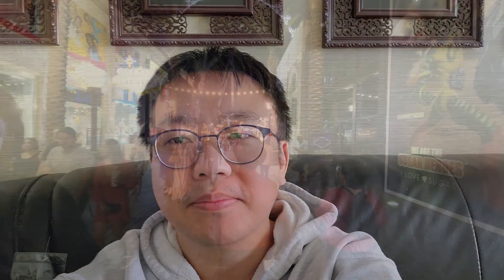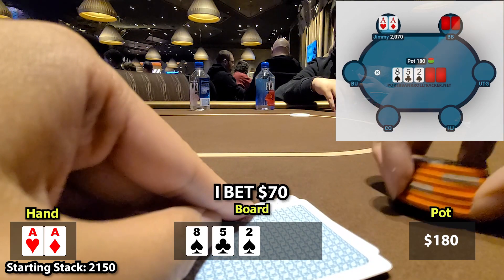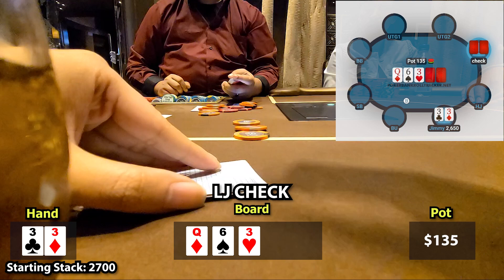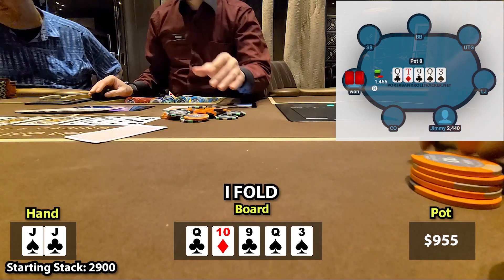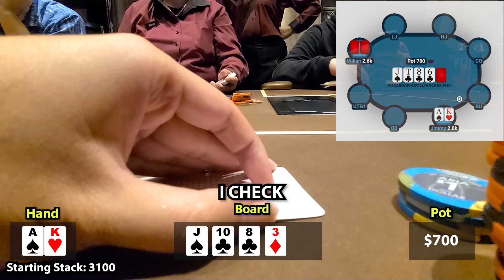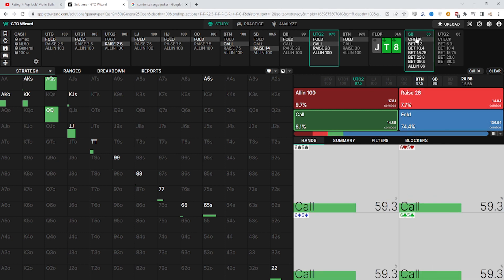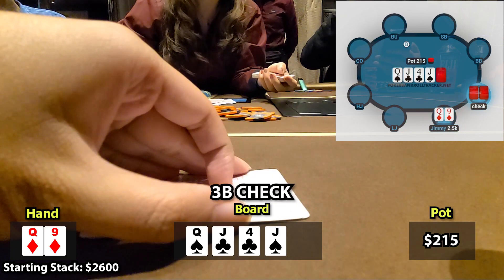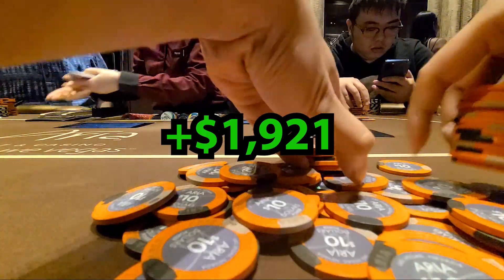5/10/20 Aria AA Back to Back. J4 Tries to Outplay me | Poker Vlog #5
I am playing 5/10/20 at The Aria for the first time!